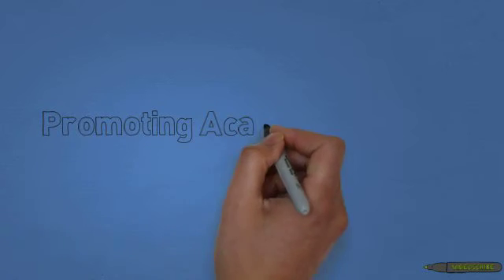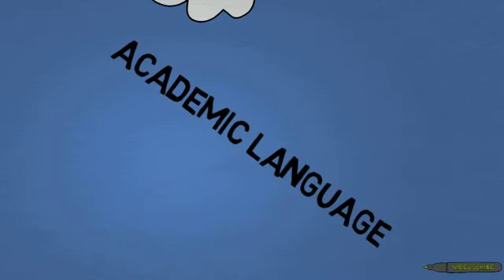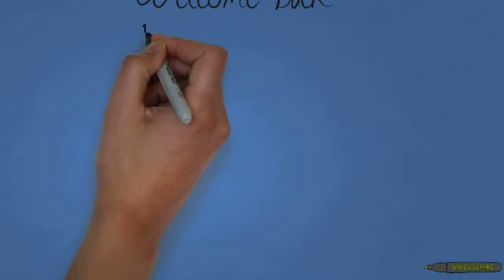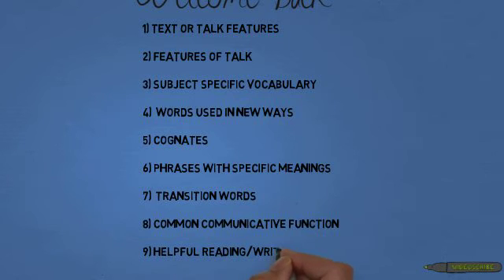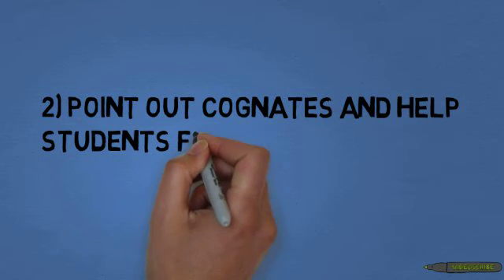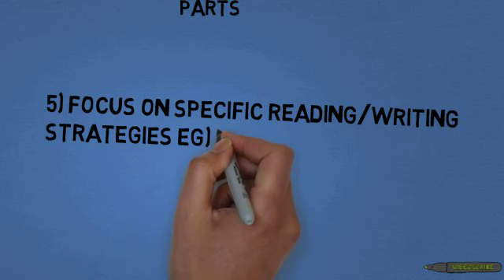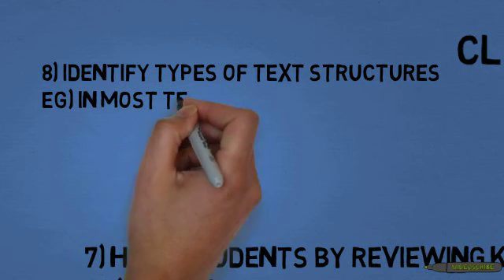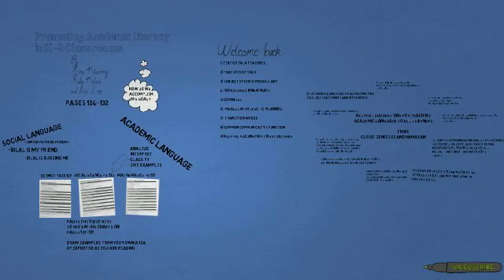Chapter 4.3 - Promoting literacy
Cloud, N., Genesee, F., Hamayan, E. "Literacy Instruction for English Language Learners". New Hempshire: Heinemann. 2009. Print